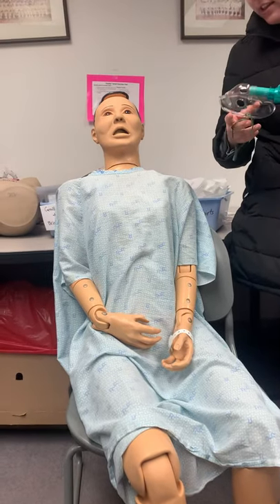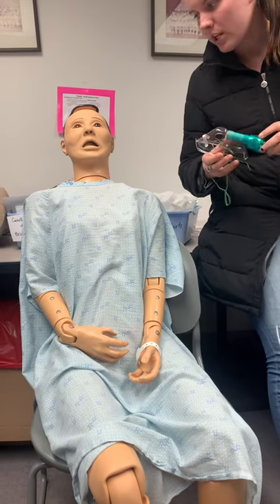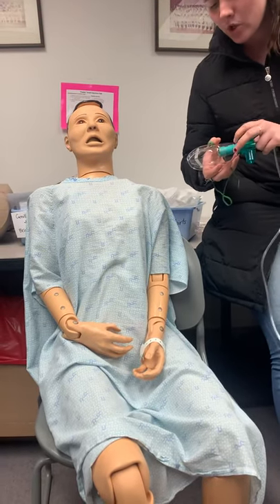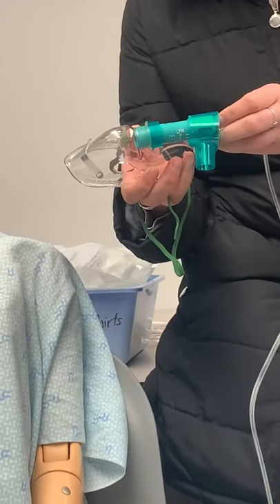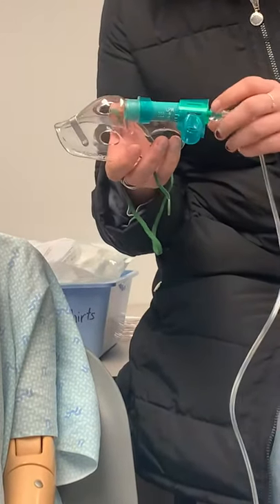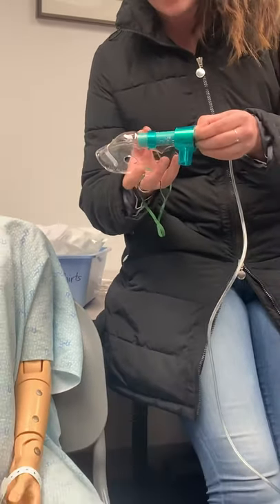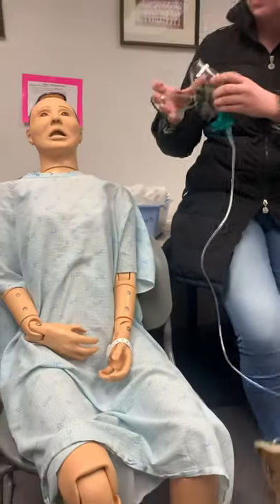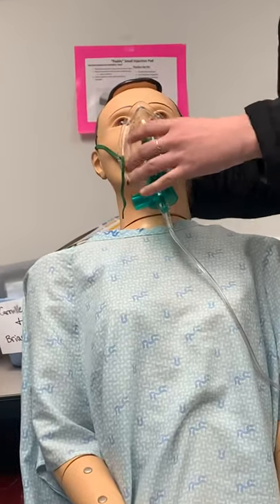Venturi mask application